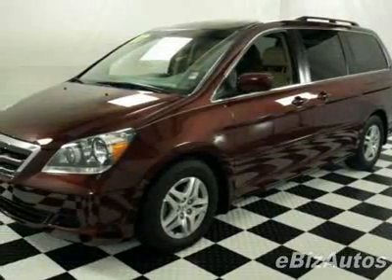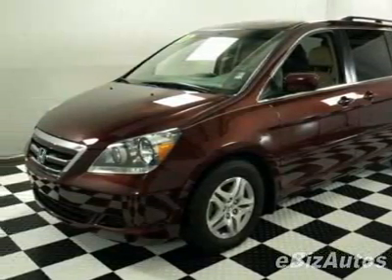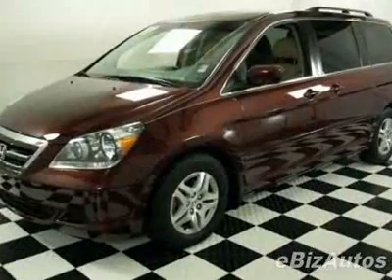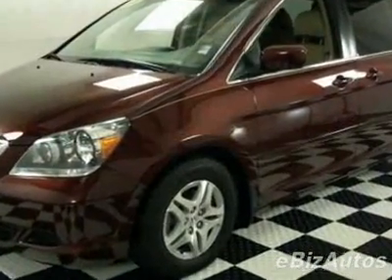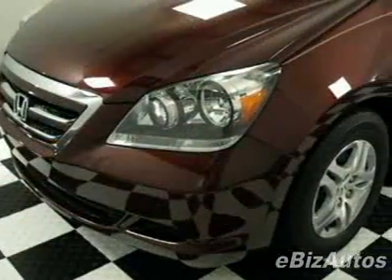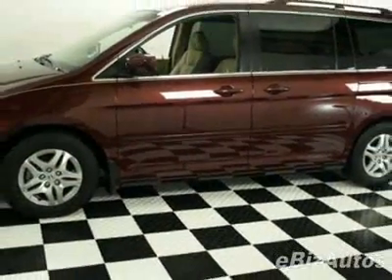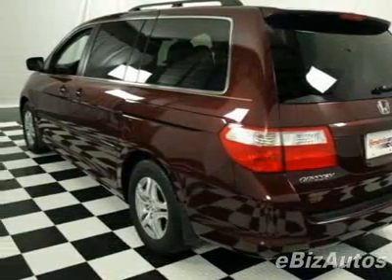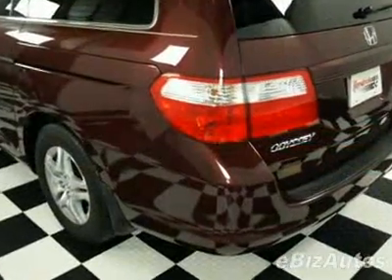2007 Honda Odyssey EXL Van